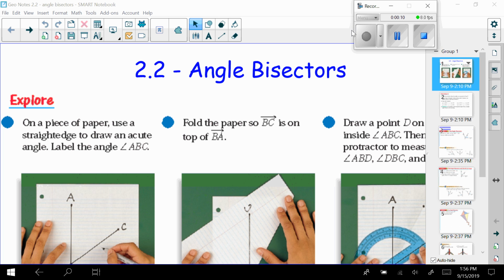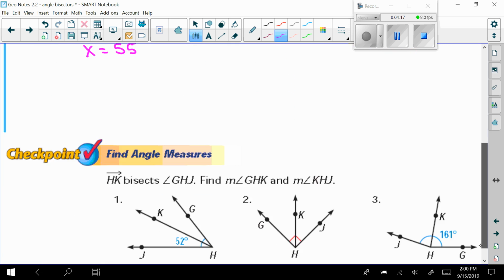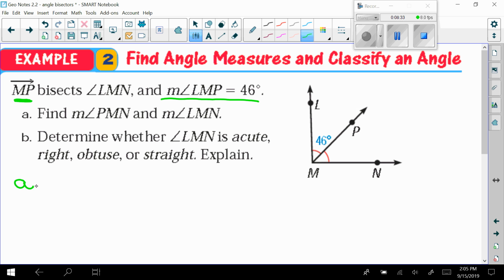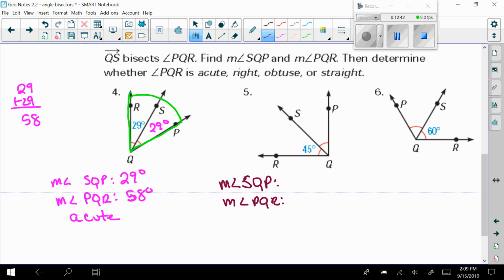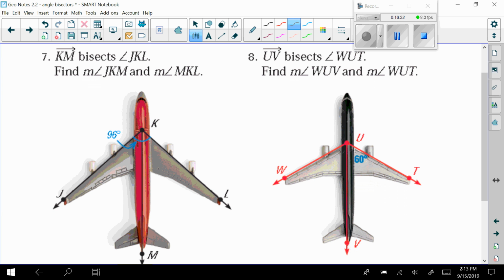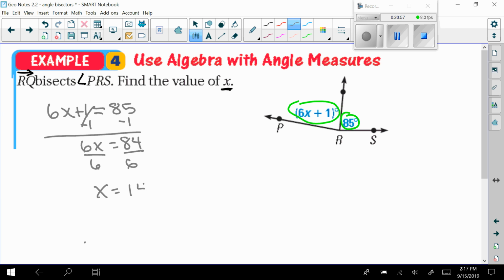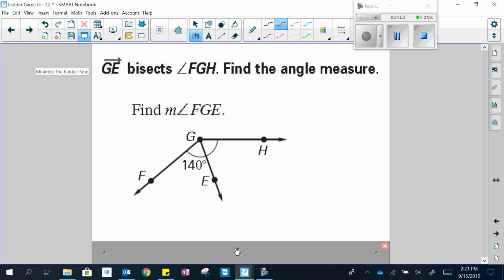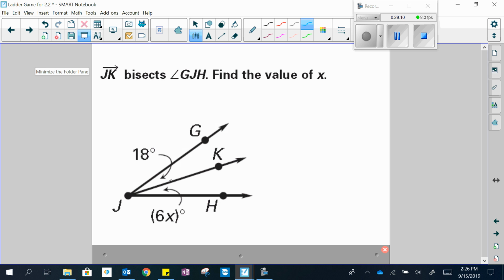Geometry 2 2 Notes Angle Bisectors